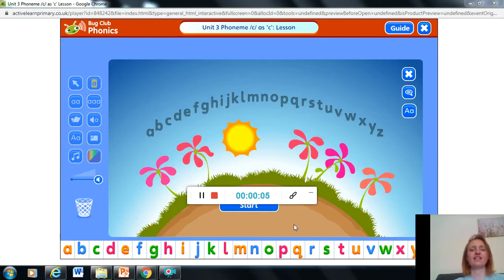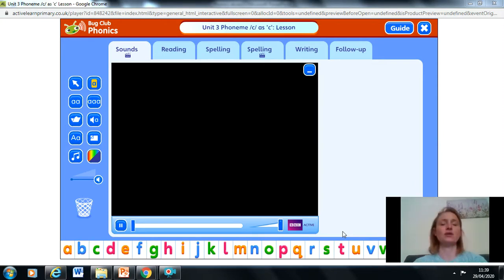06.05.2020 Explorers Phonics